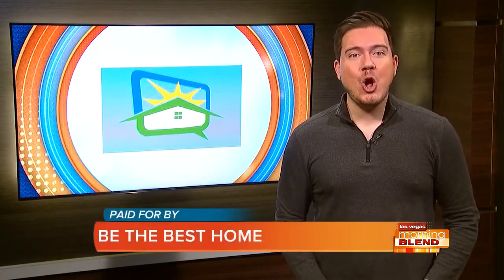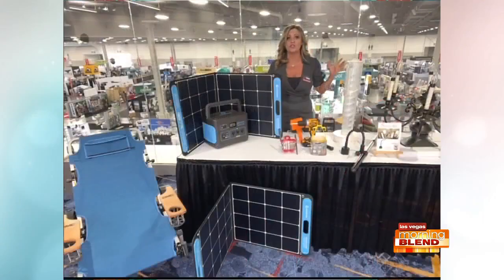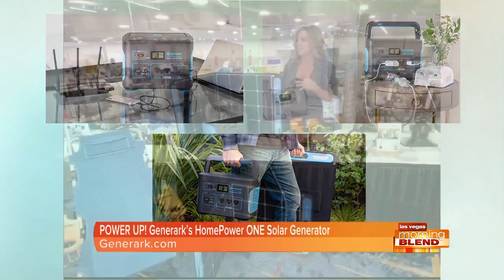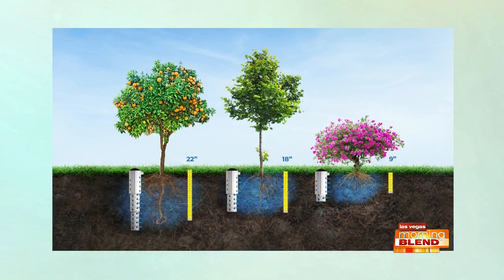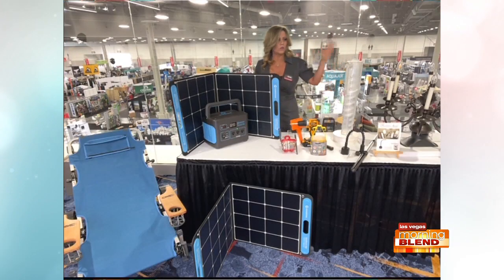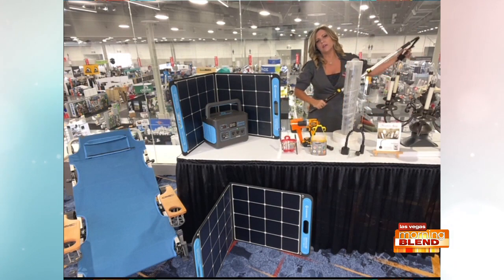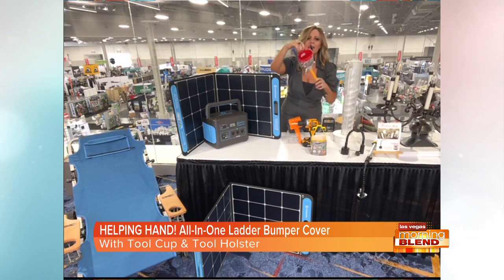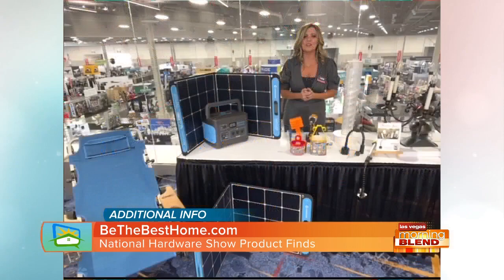Innovations You Might Not Have Known You Needed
Home Improvement &amp; Lifestyle Expert, Kathryn Emery, walks us through some of her top picks from the 76th National Hardware Show